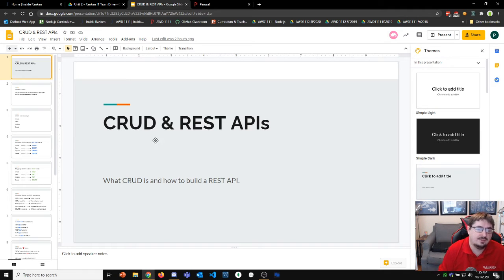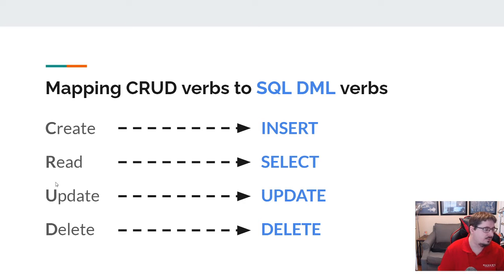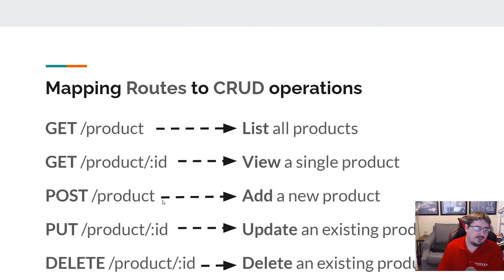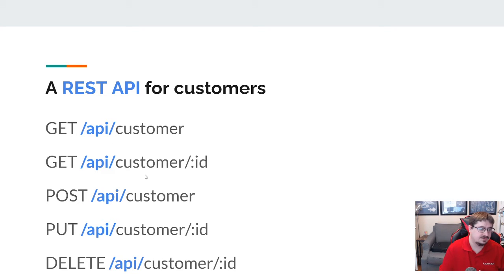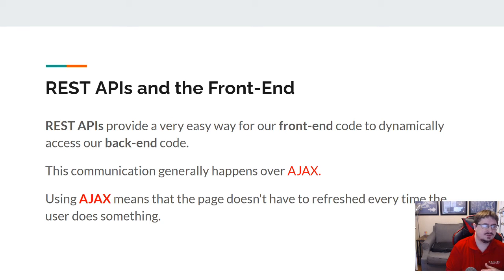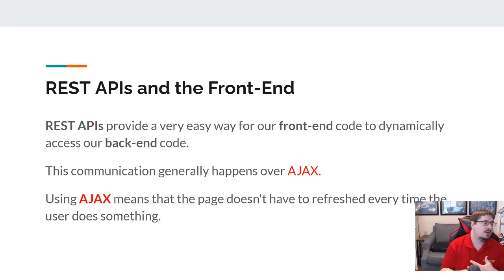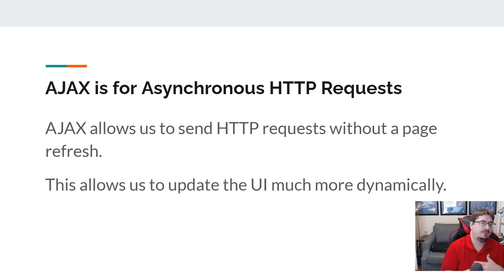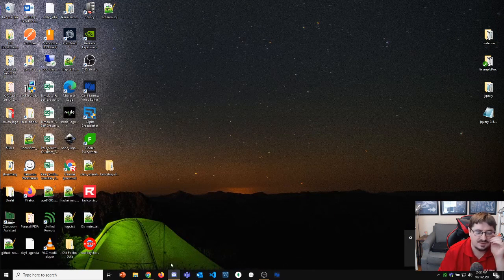CRUD & REST APIs Theory 10/1 - AWD 1111 Fall 2020